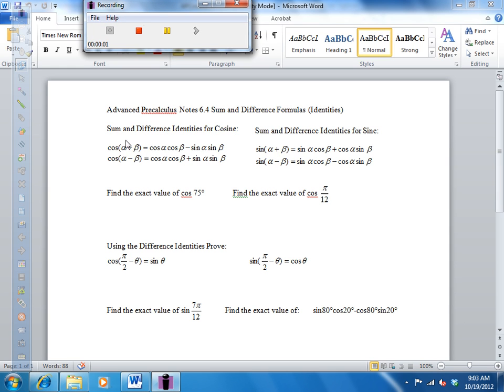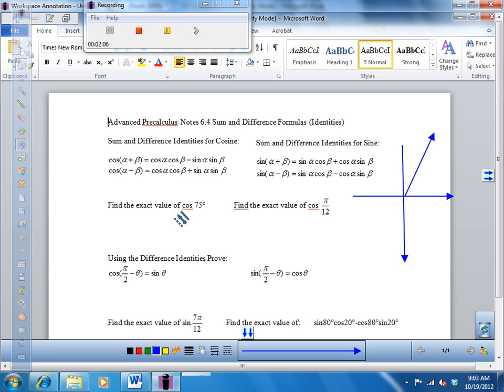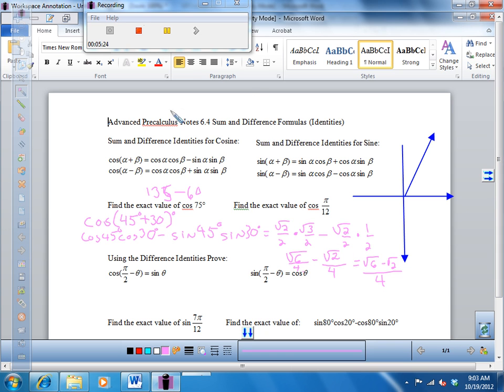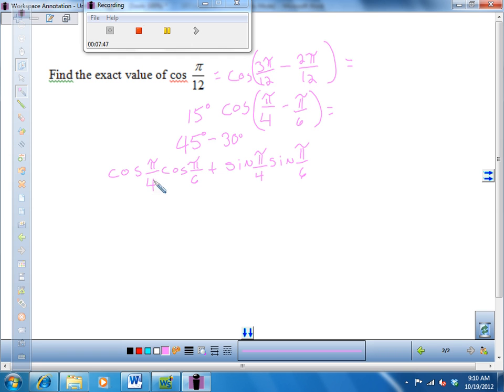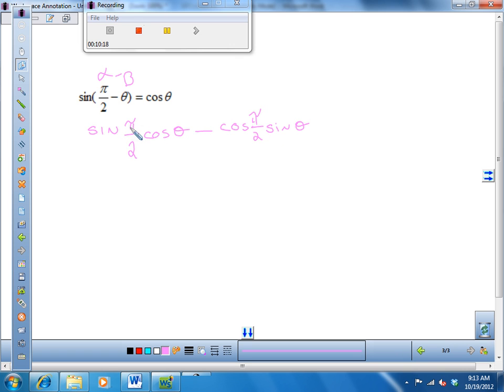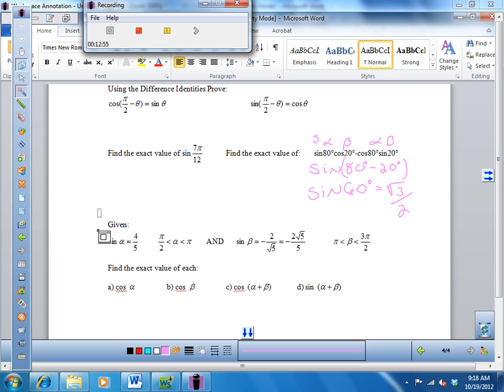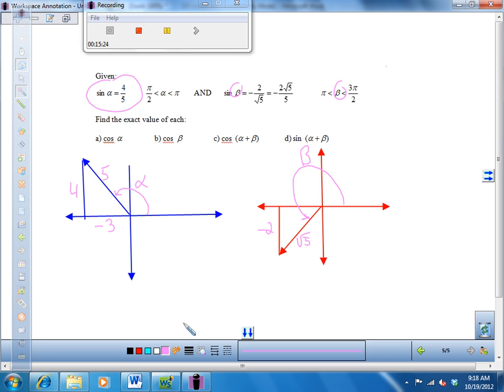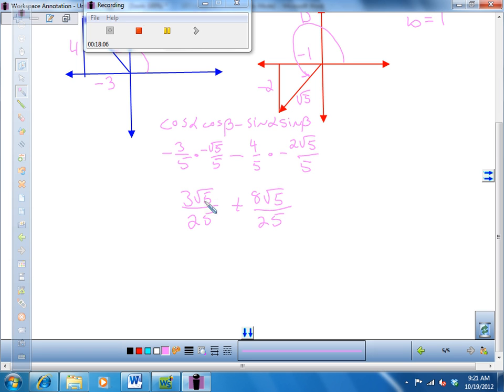6-4Ap1.avi(sum and difference formulas-sine cosine)